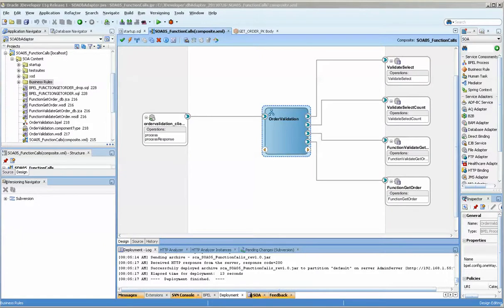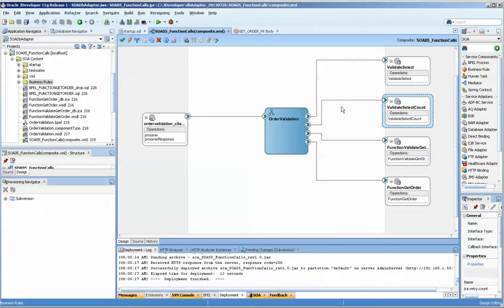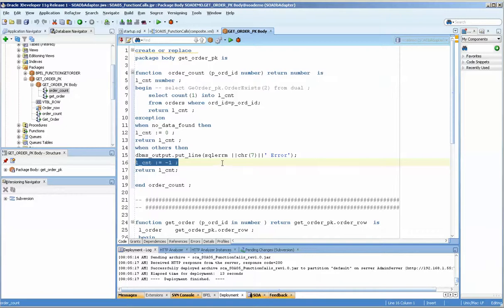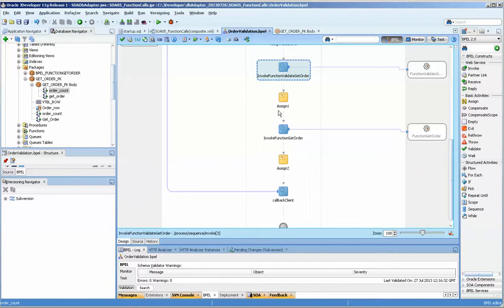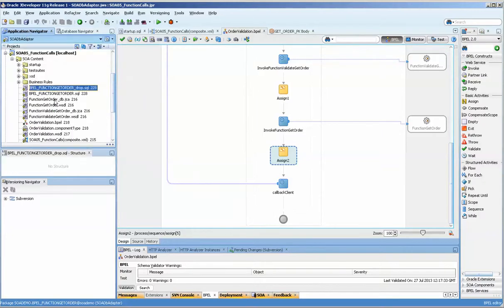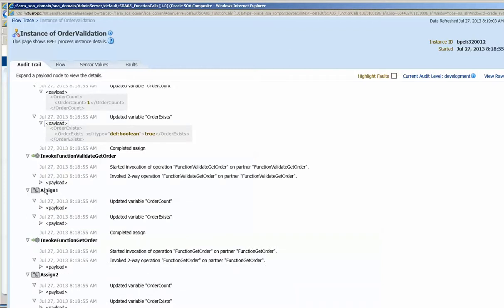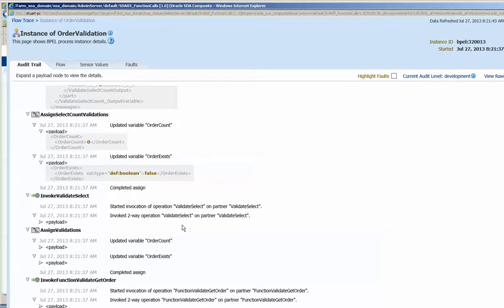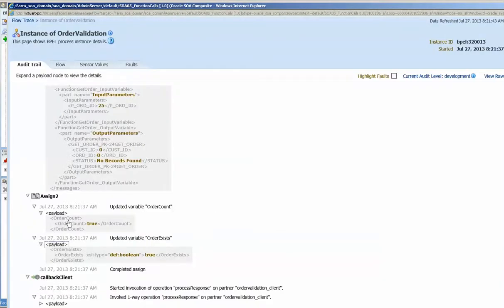SOA Database Adapter -Part 1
Function calls and some best practices in getting data from the database.